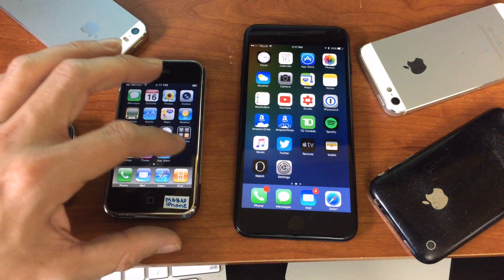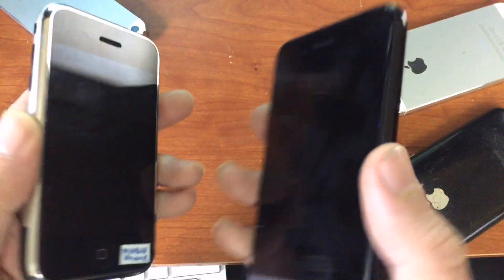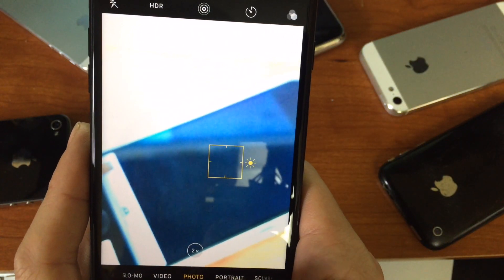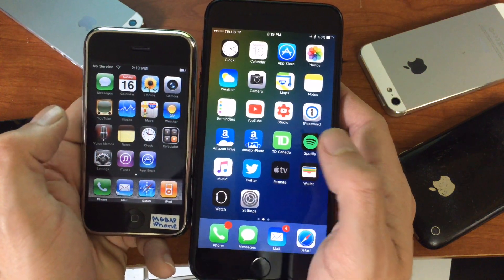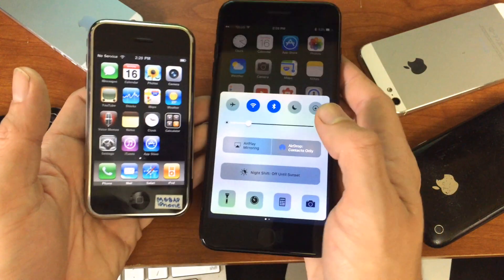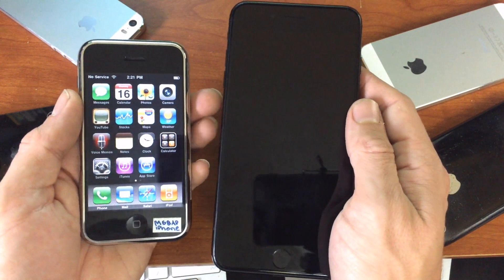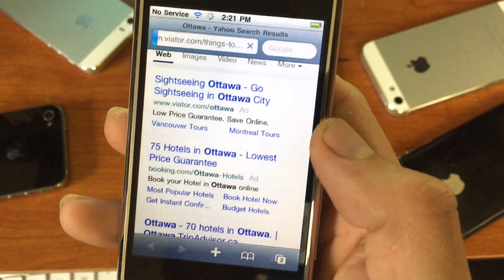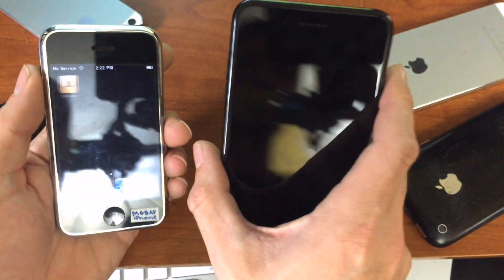iPhone 2G vs iPhone 7 Plus Comparison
A neat comparison of the iPhone 7 Plus Jet Black VS the iPhone 2G